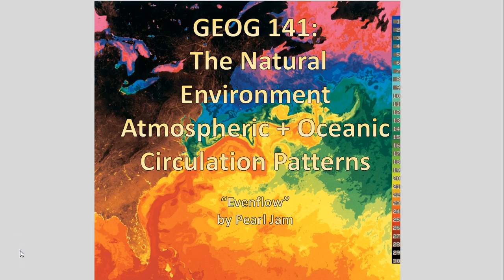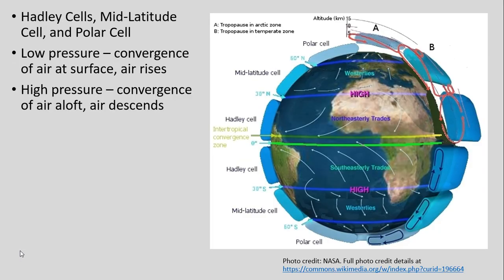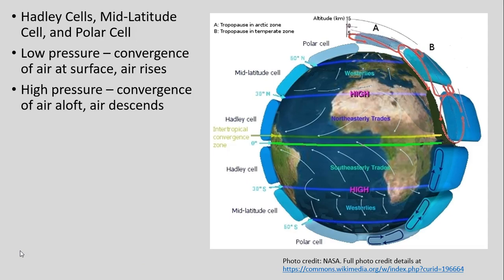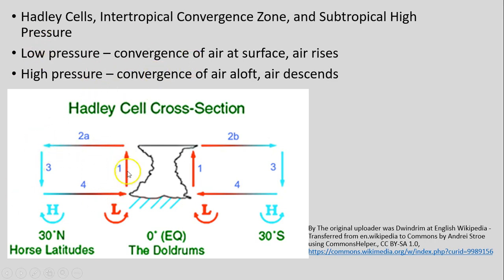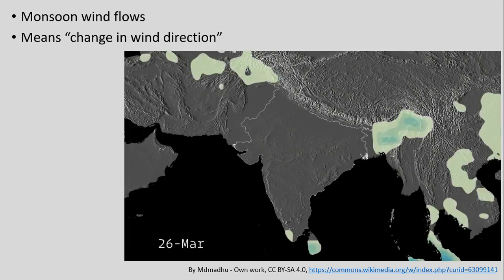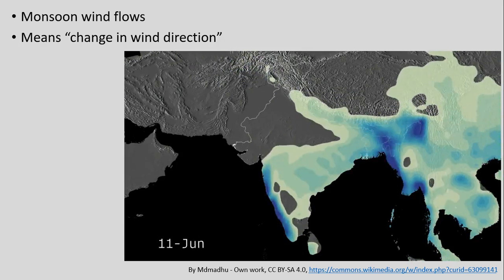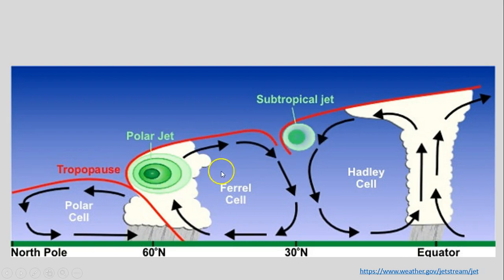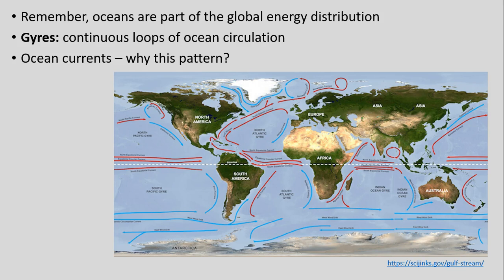GEOG141 SP18 Lecture 12: Atmospheric and Oceanic Circulation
This video covers broad scale atmospheric and oceanic circulation patterns for GEOG141 SP 18.